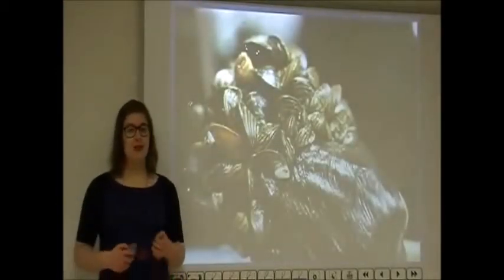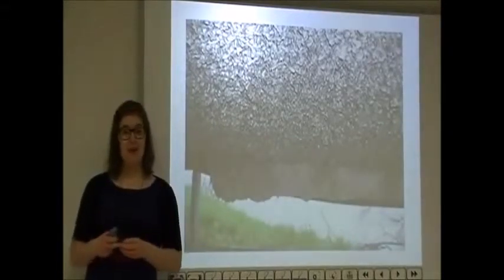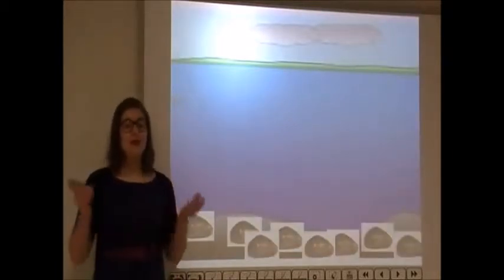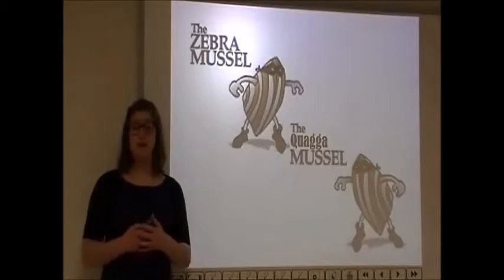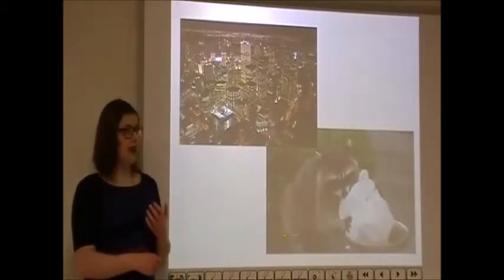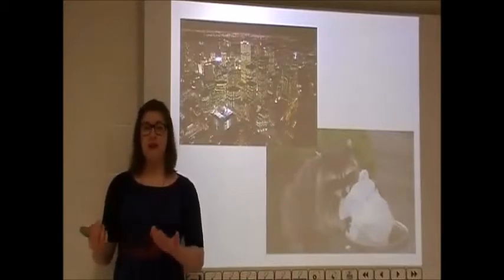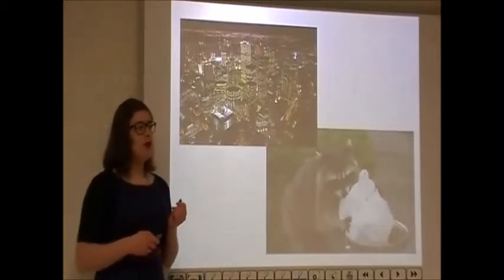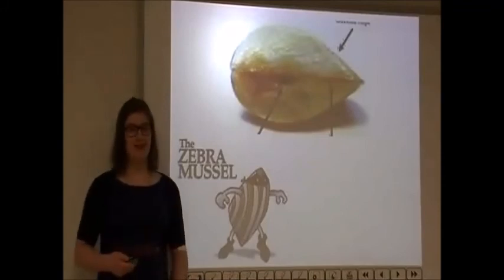An Introduction to Dreissenid Mussels